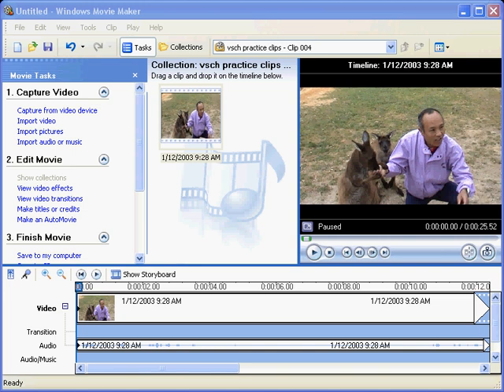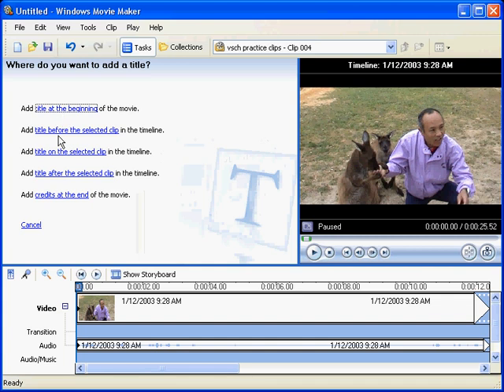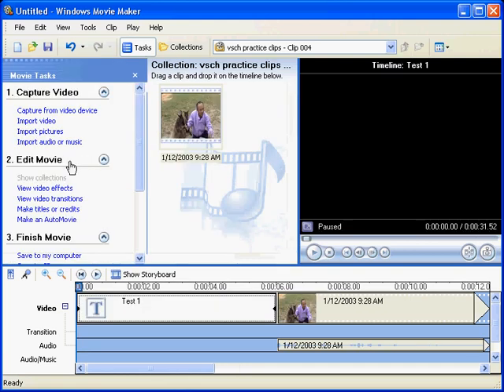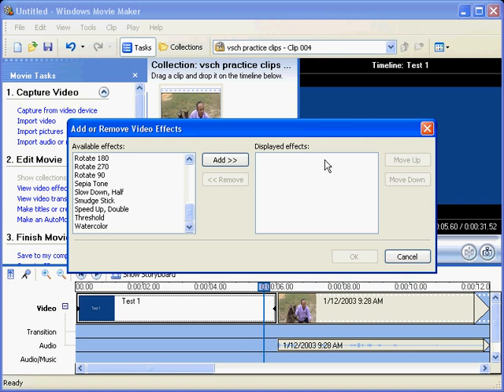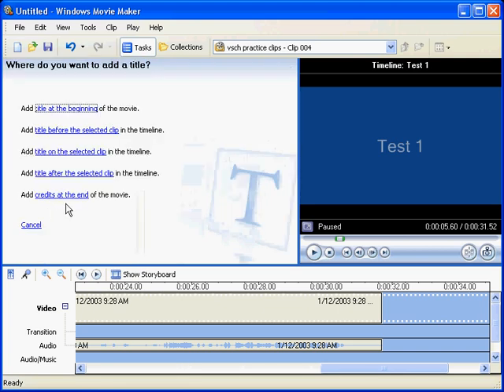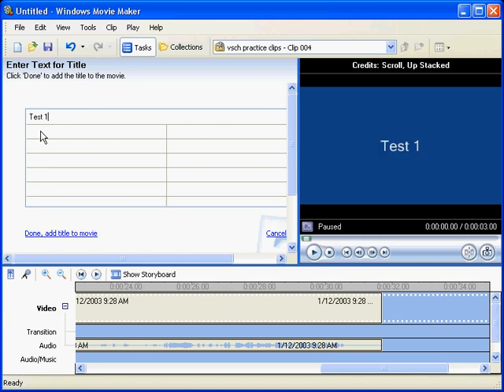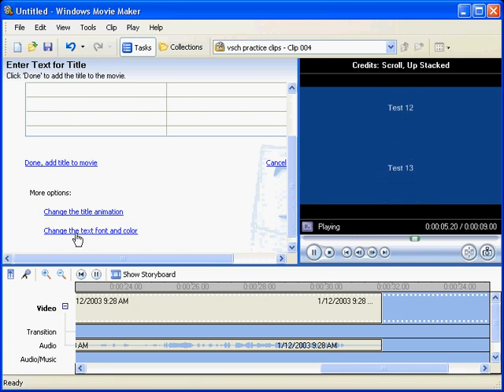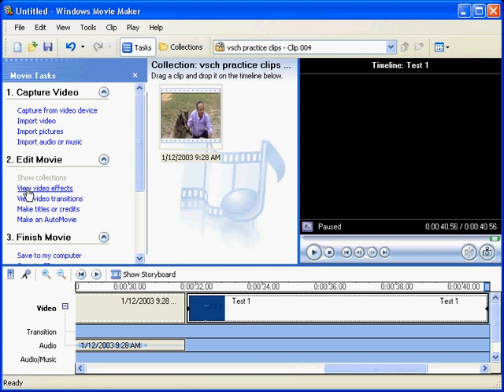Using Windows Movie Maker 7 of 11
Lesson 7 shows how to add titles and credits